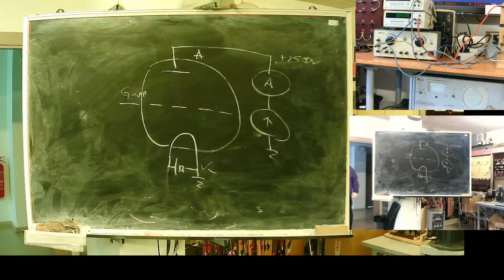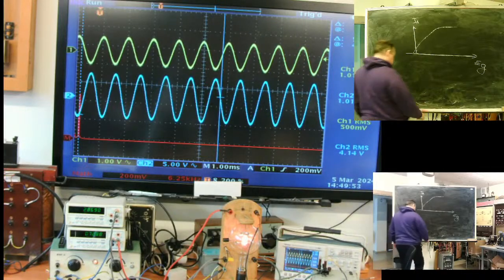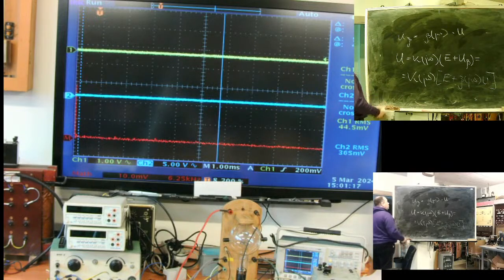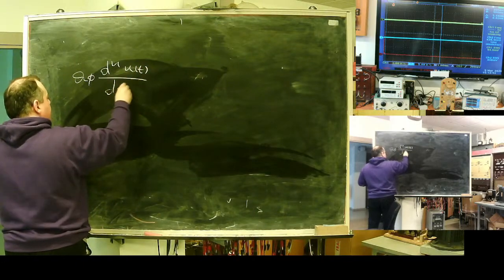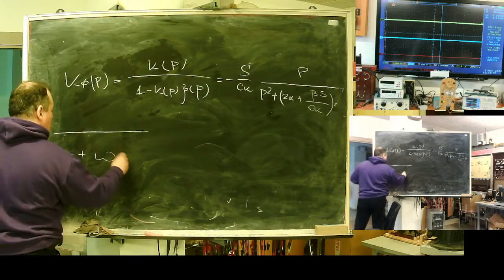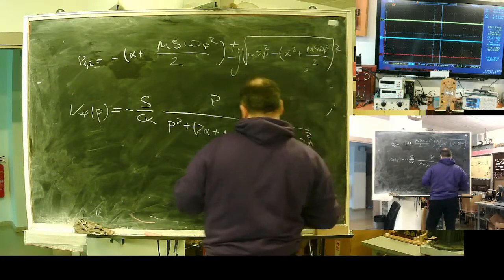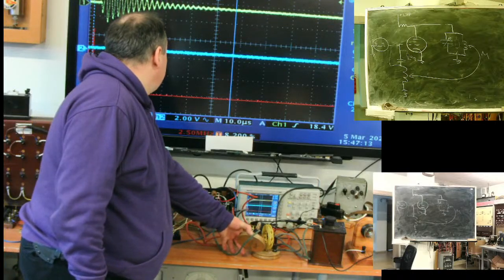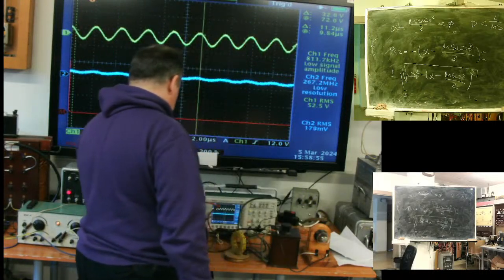Systems with feedback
Theory of signals. Lecture 9. Systems with feedback